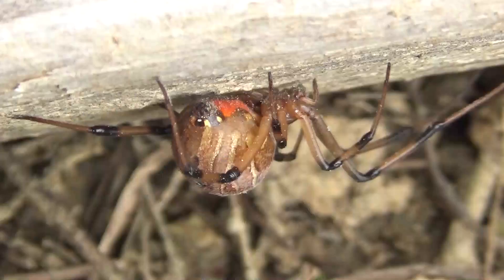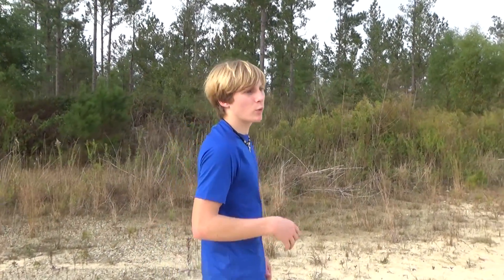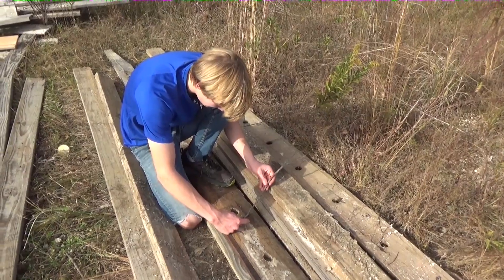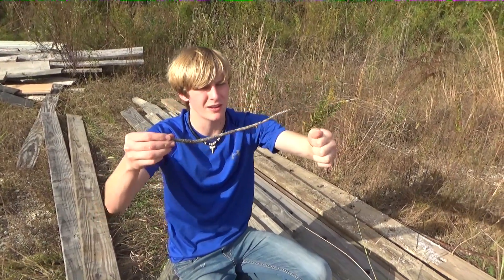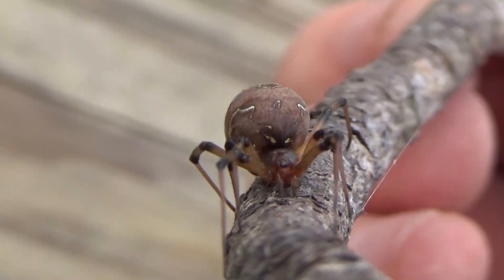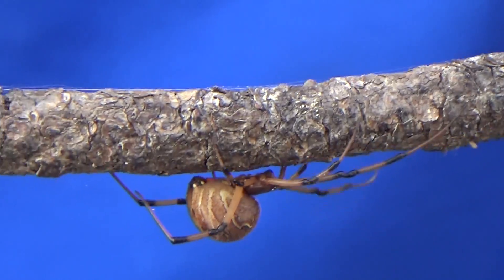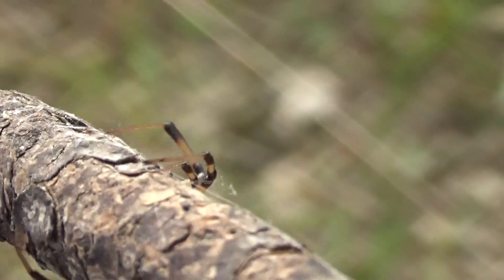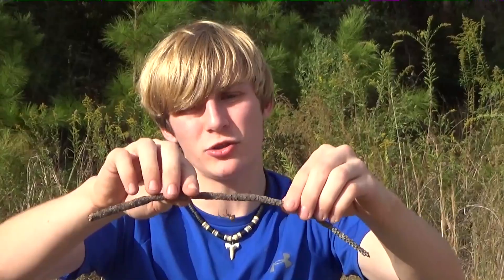Brown Widow Spider! - Are they ACTUALLY Dangerous?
On today's adventure, we get up close with a widow spider that's a little bit less known than the infamous black widow spider. The brown widow spider! Unlike the black widow, this species is invasive to North America, and today, we're going to be taking a look at this spider, and answering the question, are they actually dangerous?

Join Cajun Boy (Zachary Gray) as we catch a species of spider that is often times extremely misunderstood, and learn about all its distinct features! As always we hope y'all enjoy this video! :D

     The brown widow looks very similar to the famous black widow, except with a brown coloration, and shorter legs. This species is believed to originally be from South Africa, but has now spread to every continent except Antarctica. The brown widow is NOT considered to be a deadly species to humans, however there are many myths and rumors that this species is more venomous than the black widow. Truth be told, a death has never been recorded from this spider species, and the toxicity of it's venom is still largely a mystery. Unlike the brown recluse spider, this spider has neurotoxic venom, that normally results in pain around the bite, as well as some minor side effects like  example, getting a headache.